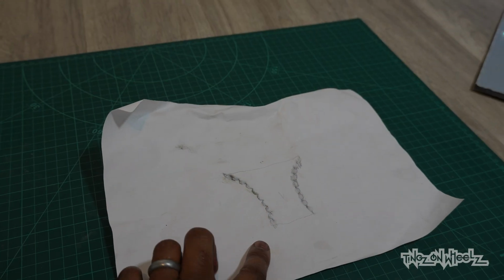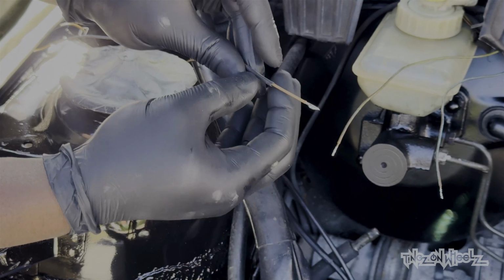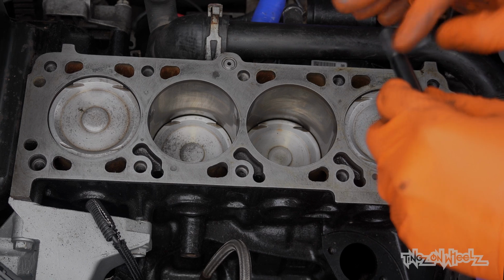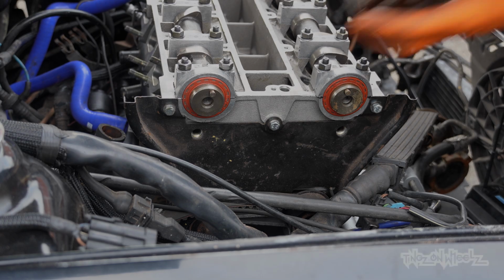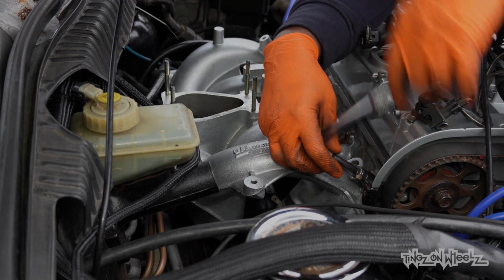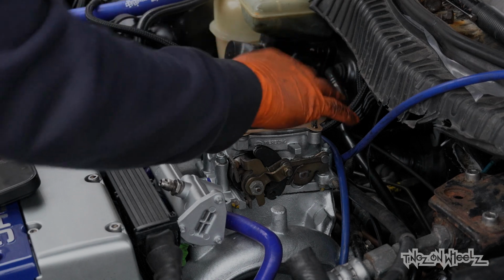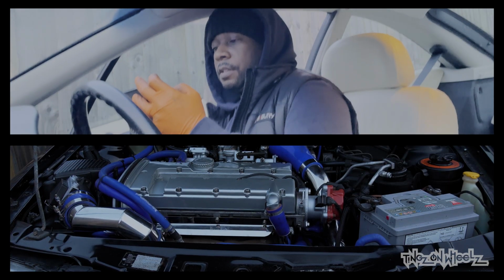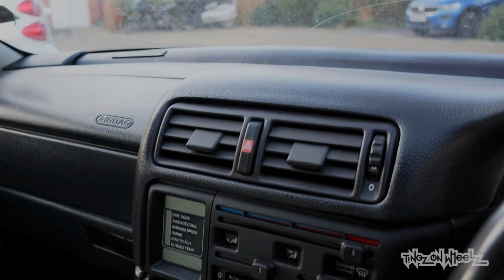The Calibra Turbo L.E. Gets Its Heart Back, But Did It Beat Again?...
In todays episode i finally get the engine reassembled.  The weather did me over big time last year so now its time to play catch up.  I hope all the graft was worth it and it runs!